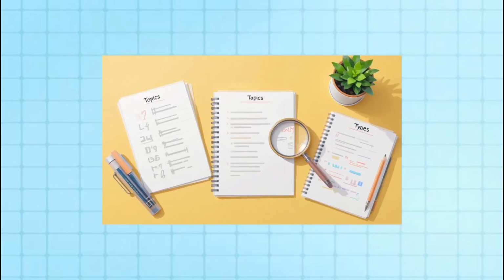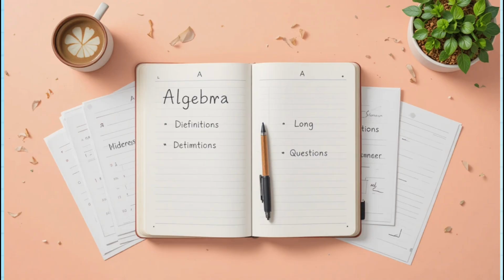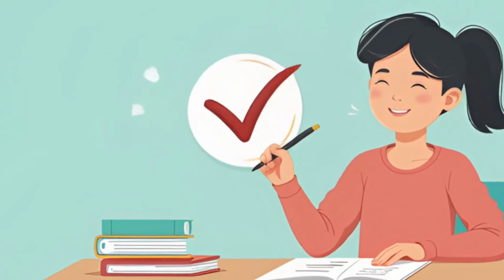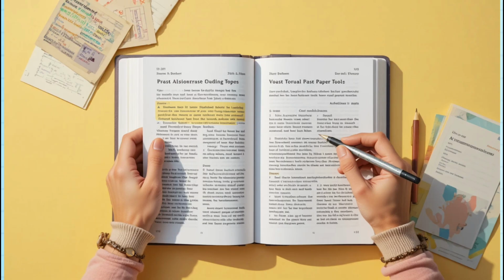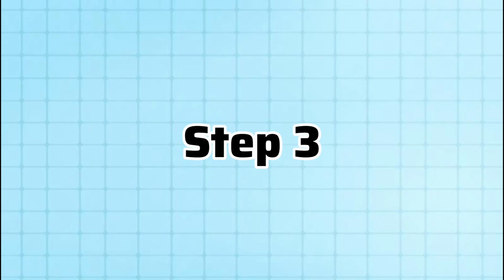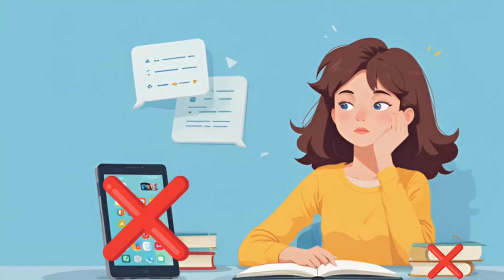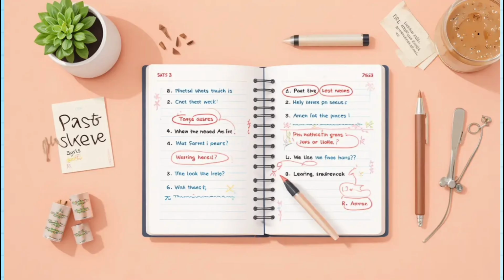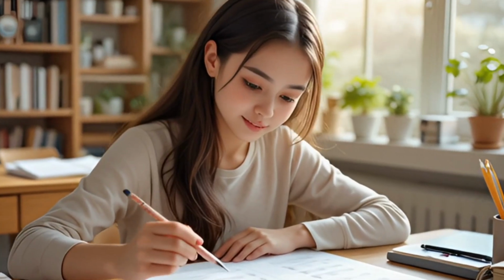How to Use Past Papers Effectively | Topper Secrets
Many students use past papers only in the last few days before exams.
Yet, this is exactly why their marks stay average. 😳📚
In this video, you’ll discover the right way to use past papers—the method toppers follow to study smarter, focus on what matters, and improve exam performance.

Learn how to analyze past papers for patterns, connect your study with questions, simulate real exams, track mistakes, and turn every paper into a tool for real progress. Small changes in how you use past papers can make a huge difference in your results and confidence.